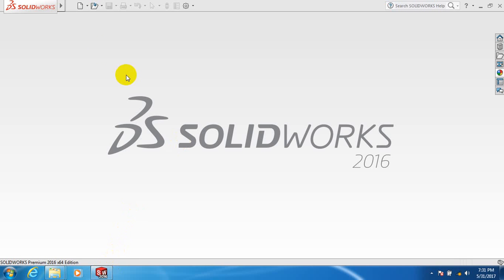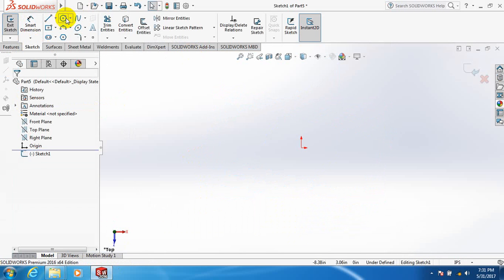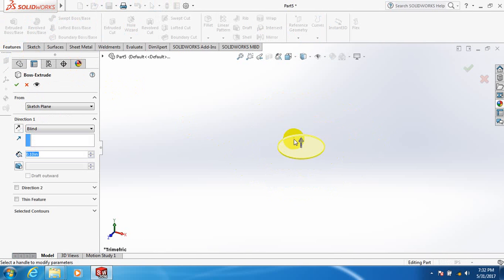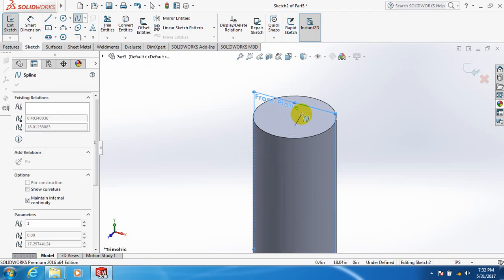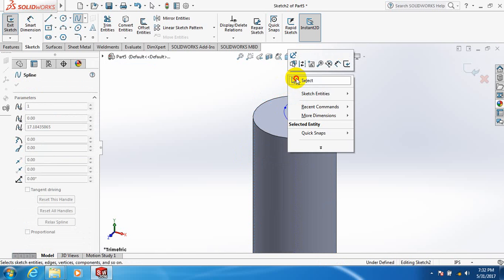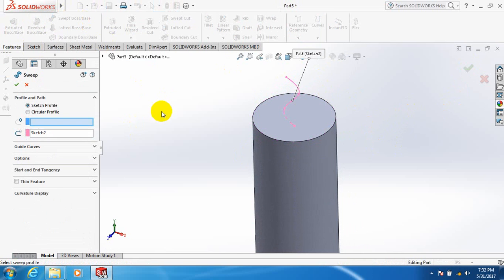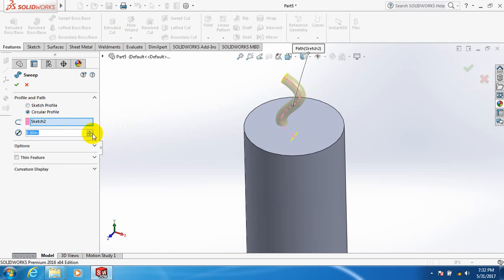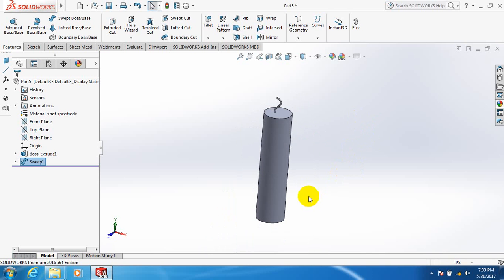candle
how to make a candle in solidworks 2016- in english